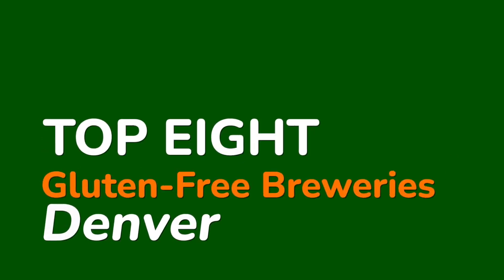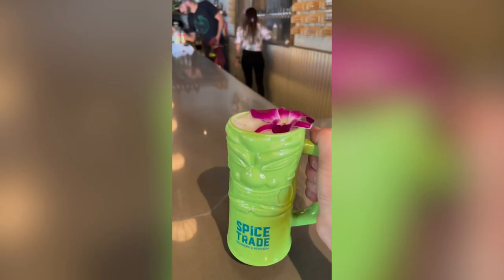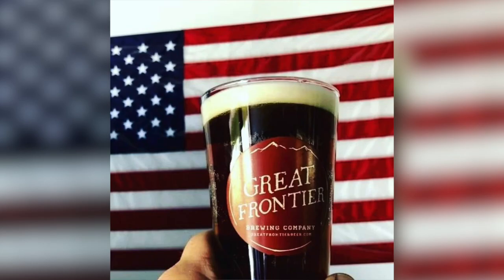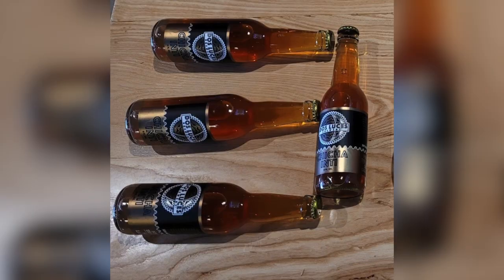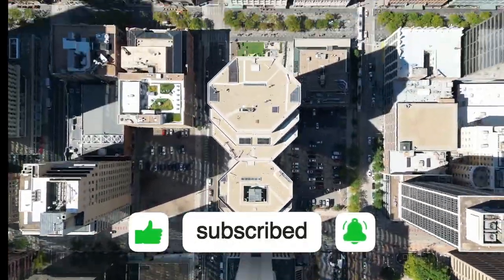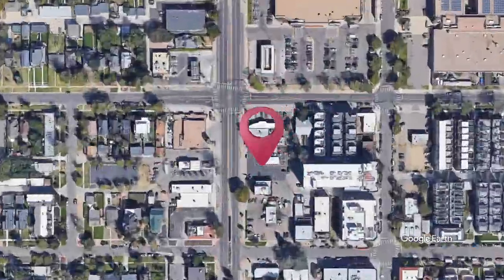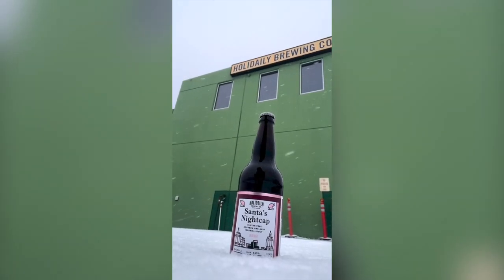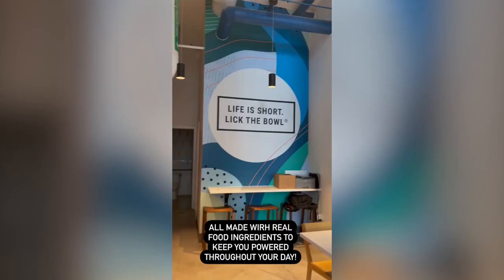Top Eight Gluten-Free Breweries in Denver, Colorado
These are the top eight gluten-free breweries in the Denver, Colorado metro area.

Welcome to Gibble, where we help those with special sites enjoy dining out.

Theme Song: Neon Dreams by Giwi